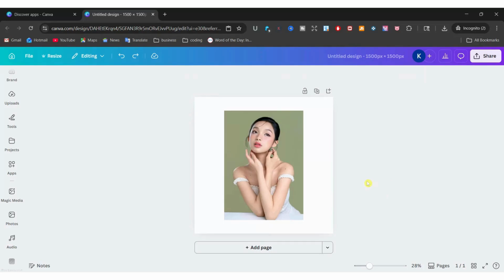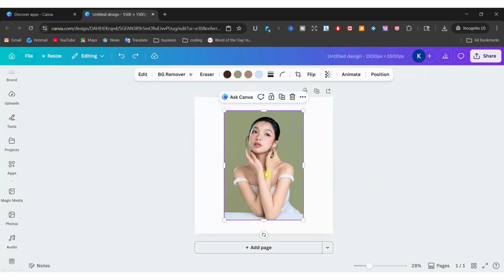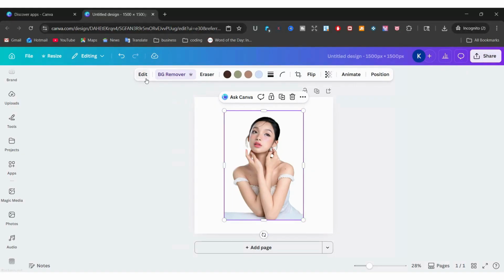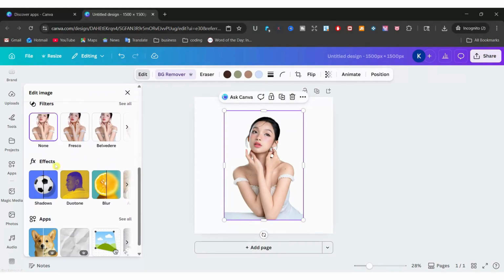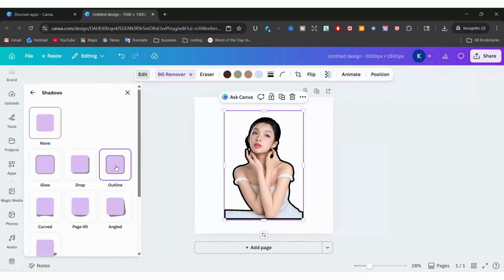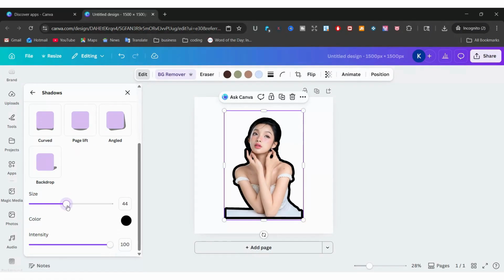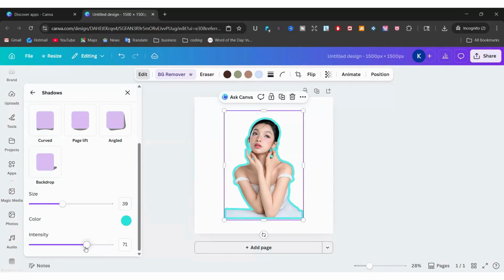How to Add an Outline to Images in Canva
In this Canva tutorial, you’ll learn how to create a clean outline effect around a person or object. This is a popular design technique used in thumbnails, social media graphics, and marketing visuals to make subjects stand out.

👉 Here’s what you’ll learn step by step:
➡️ How to click on your image in Canva.
➡️ Why you must first remove the background using the Background Remover tool (Pro feature).
➡️ How to isolate the subject so the outline appears correctly.
➡️ How to go to Edit → Effects → Shadows after removing the background.
➡️ How to select the outline-style shadow effect.
➡️ How to adjust the outline size to make it thicker or thinner.
➡️ How to change the outline color to match your design.
➡️ How to control the intensity for a stronger or softer outline.

This outline effect is perfect for making people or objects pop off the background. It’s commonly used in YouTube thumbnails, posters, and social media posts where you want your subject to stand out clearly.

By combining background removal + shadow effects, you can create a professional-looking outline in just a few clicks — no advanced editing skills needed.

💬 Have questions about Canva effects or thumbnails? Leave them in the comments below!

By the end of this tutorial, you’ll know how to add outlines to images in Canva — helping your designs stand out and look more professional.